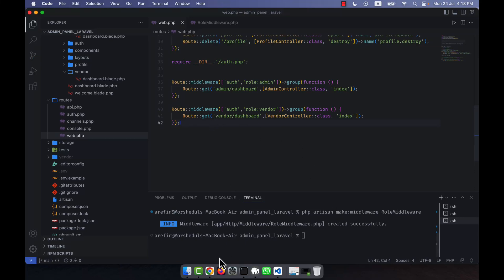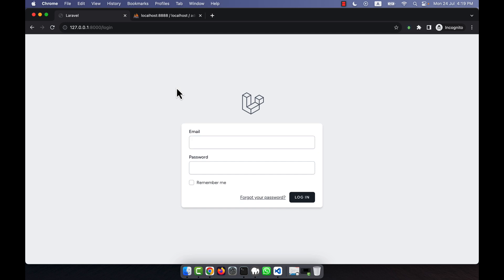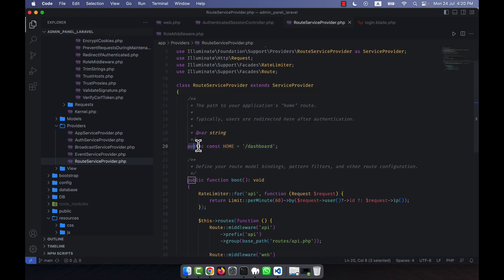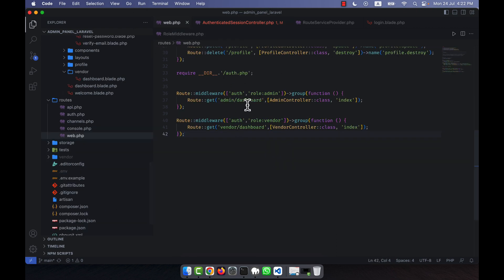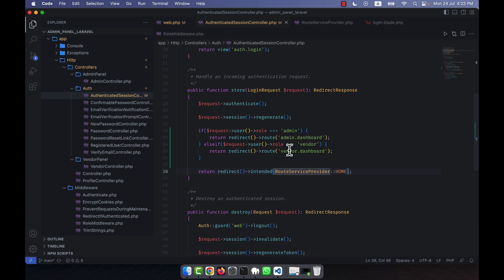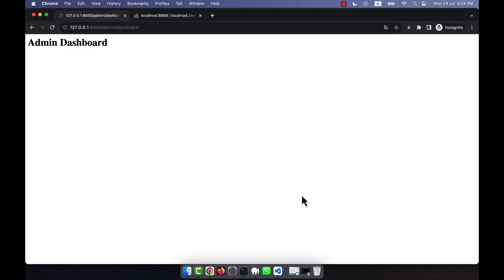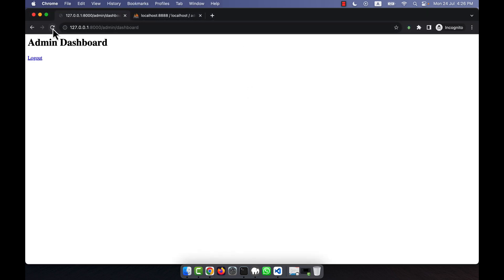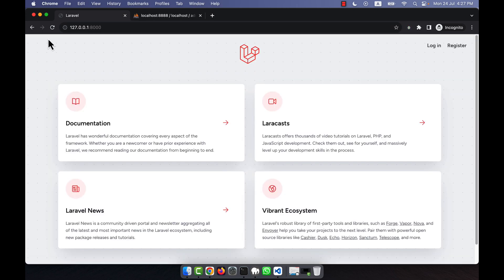Laravel 10 - Multi Authentication with Breeze and Single Guard [Part 6] - Redirection Setup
In this tutorial, I have discussed about Multi Authentication with Breeze and Single Guard (Redirection Setup) using Laravel 10. I hope, you will enjoy the video very much.